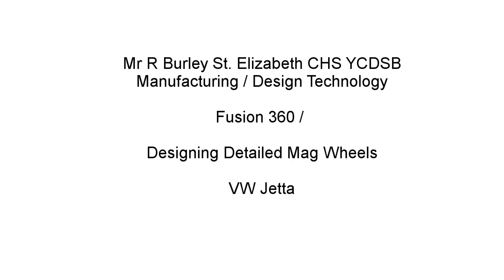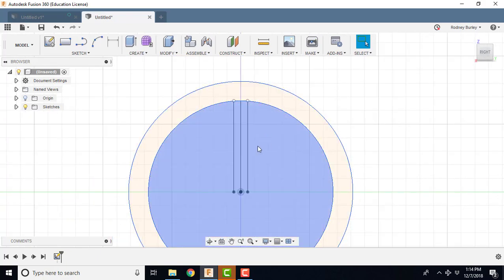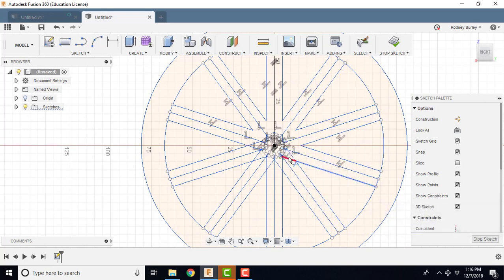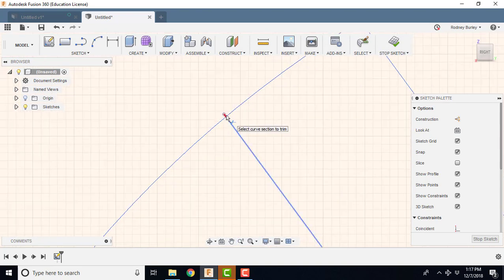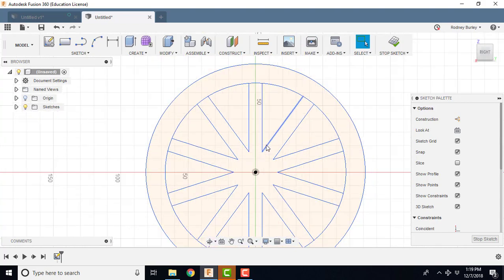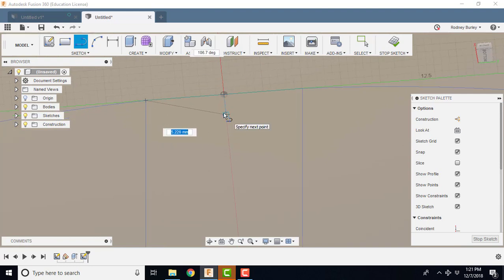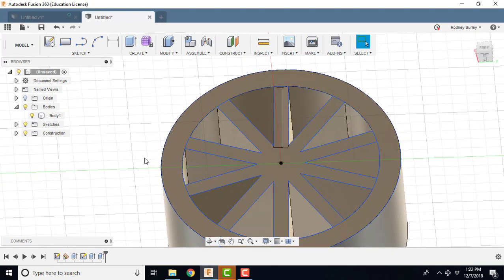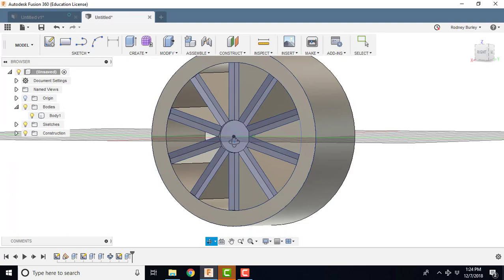Fusion 360 Modelling Automotive Wheels - VW Jetta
Design VW Jetta mag wheels using fusion 360